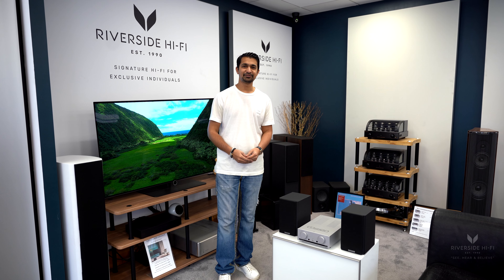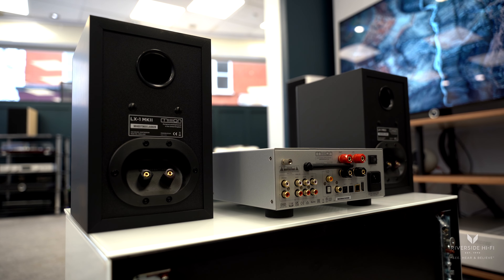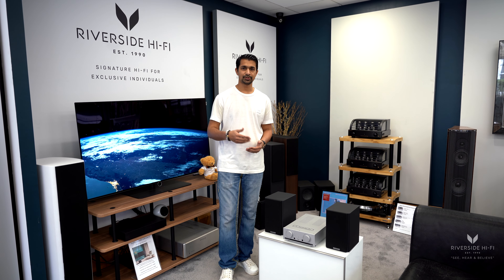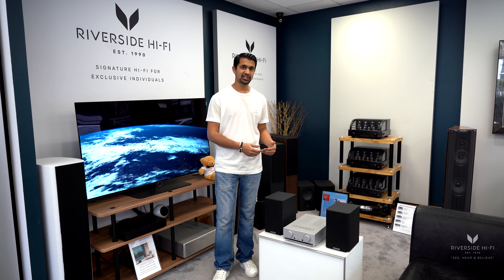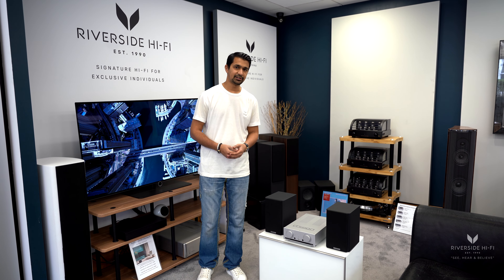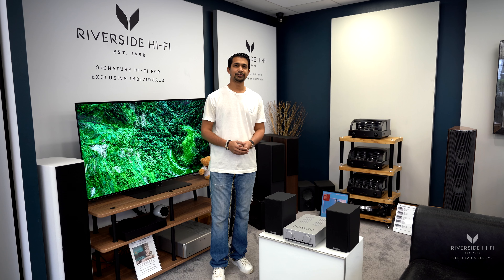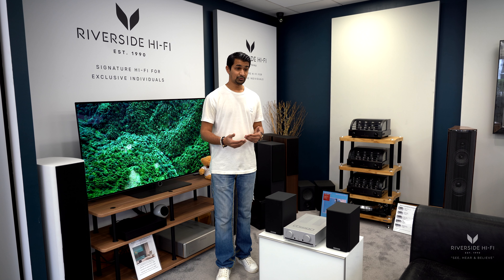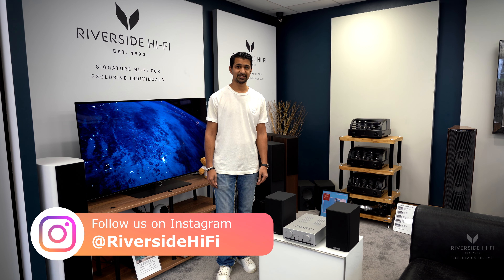Best Stereo System For Under £750 ?!... Mission 778X Amp & Mission LX1 Speakers...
We only specialise in the worlds finest & most exclusive brands & products which include Mission.

We were pleasantly surprised when we paired the Mission 778X integrated amplifier & Mission LX-1 MKII speakers together, the sound was one thing & then especially for the price, further information can be found our website or by getting in touch with us.

All of the Mission range is available to purchase from us.

We offer a full home/commercial system design & consultancy service, we cover nationwide/worldwide for shipping & installation.

Our systems offer the ability to integrate control of the audio & visual equipment, along with the air-con/heating, lighting & more. We supply lights & air-con/heating control also.